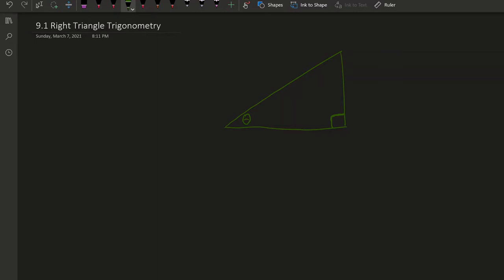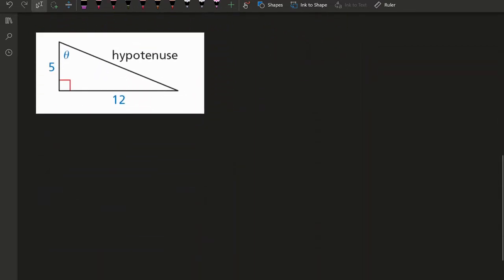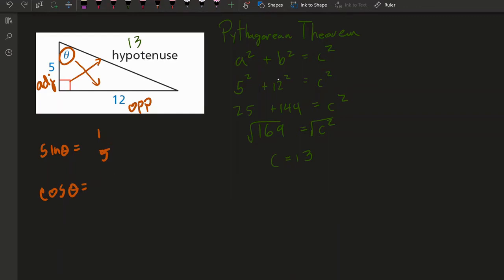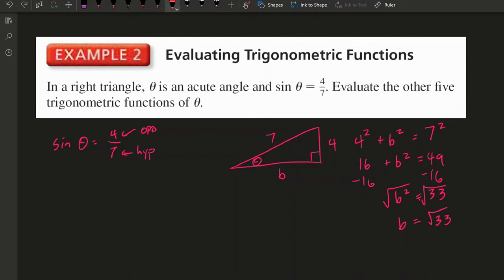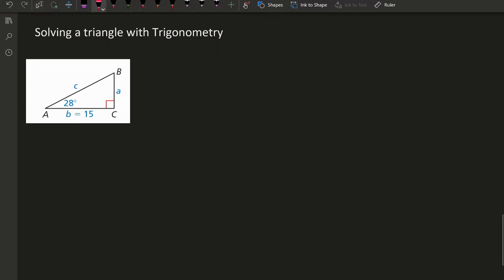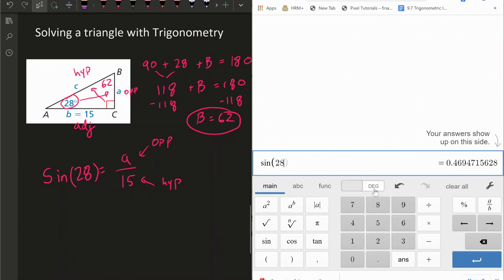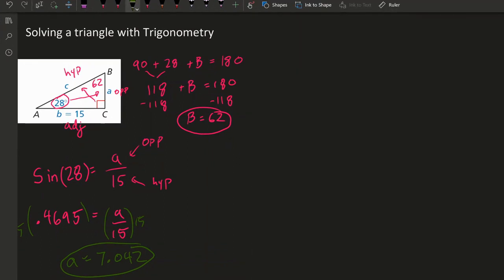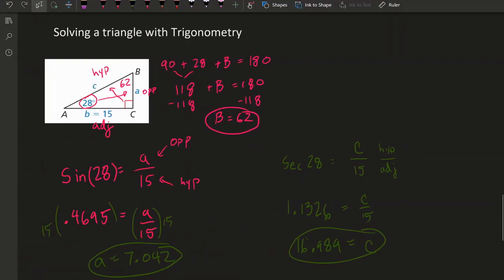Algebra II - Right Triangle Trigonometry